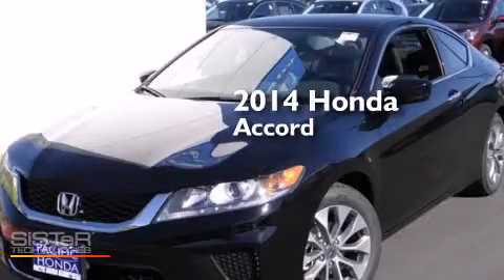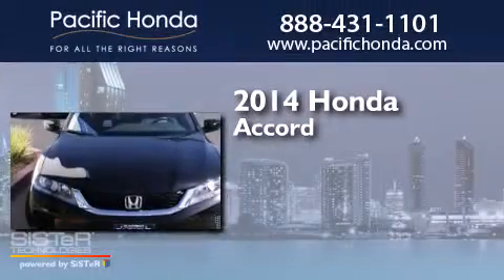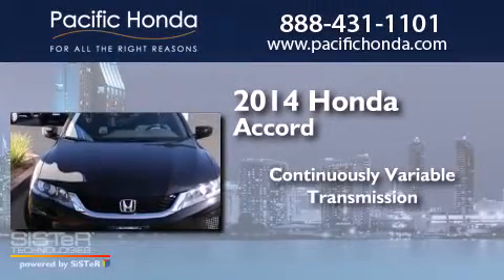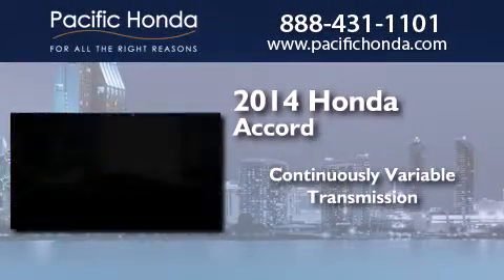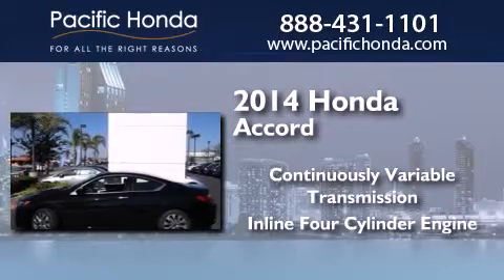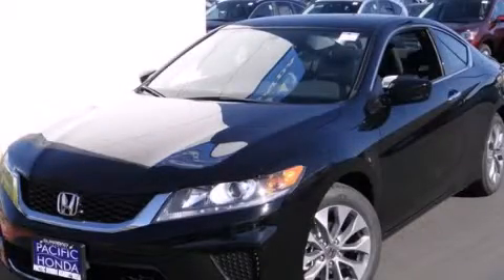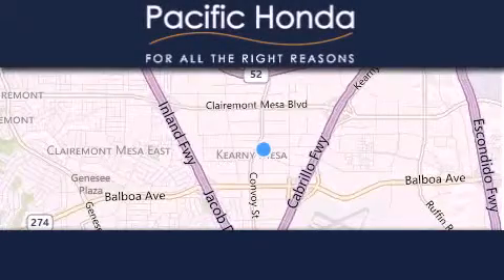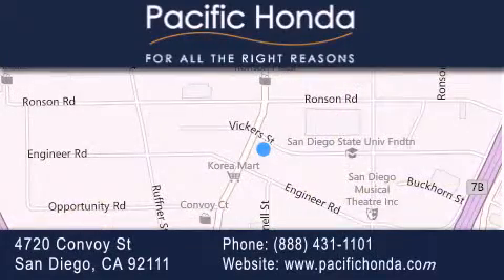2014 Honda Accord San Diego CA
We have been honored to serve the San Diego CA area , we promise that your experience at our dealership will exceed your expectations ! Year : 2014 Make : Honda Model : Accord Engine : 2.4L 4 cyls Trans . : Continuously Variable (CVT) Exterior : Crystal Black Pearl Miles : 3 Stock : 140464 Pacific Honda 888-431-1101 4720 Convoy Street San Diego , CA 92111